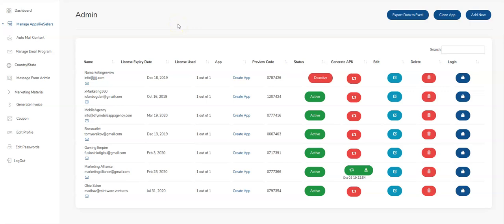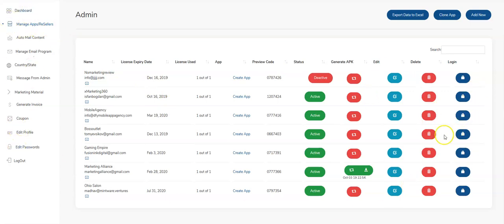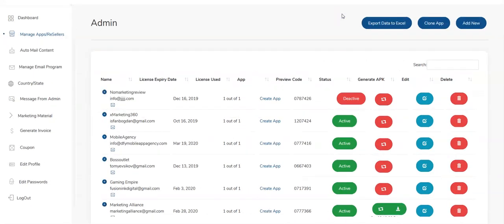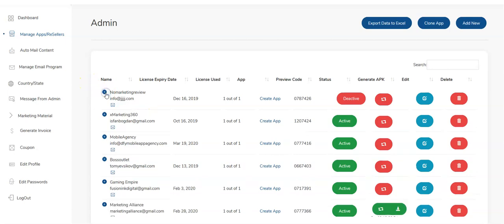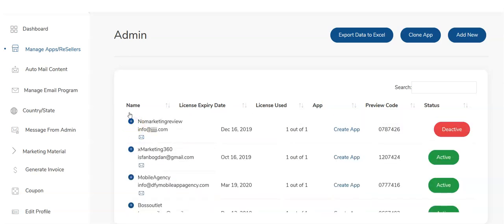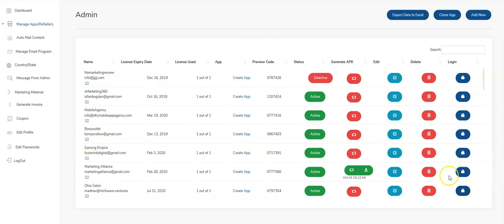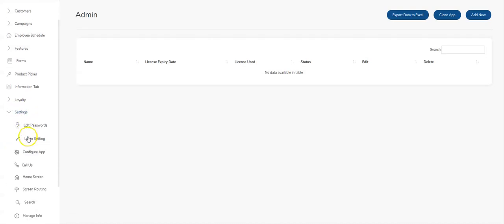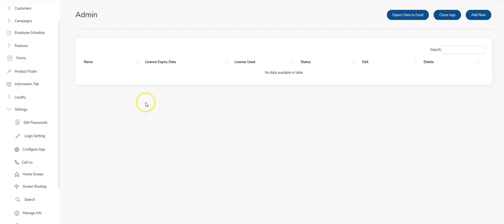Where is the Settings Tab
Where you find the settings tab in the builder